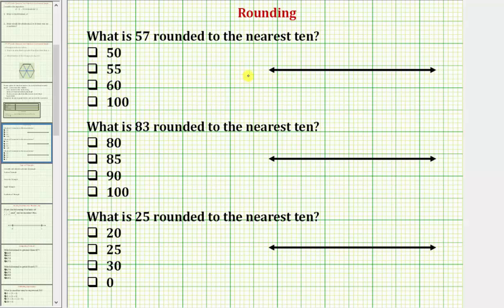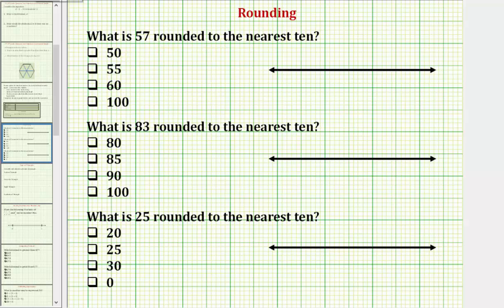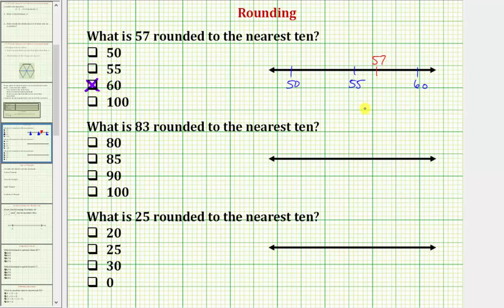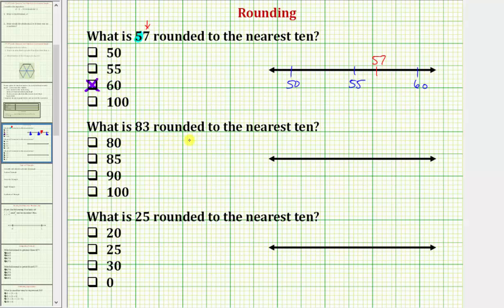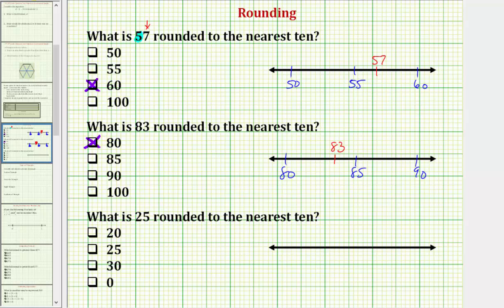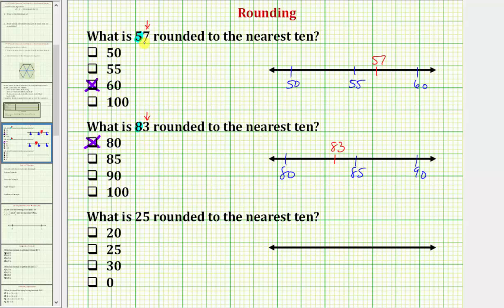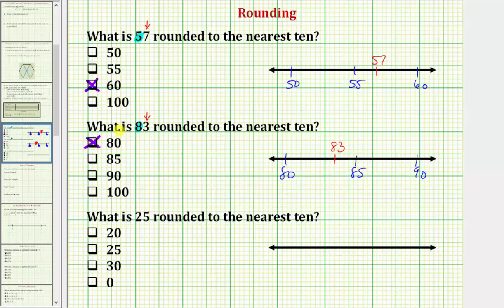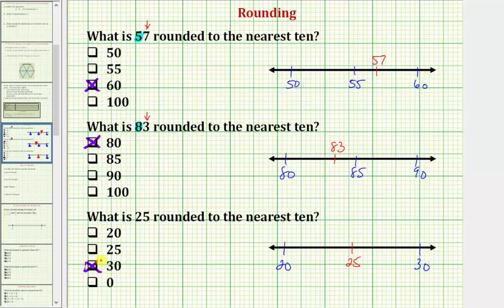Rounding 2 Digit Numbers to the Tens (Common Core 3/4 Math Ex 7)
This video explains how to round two digit numbers to the nearest tens.